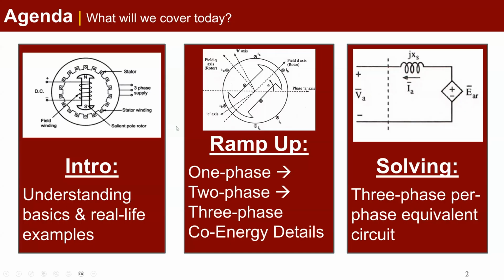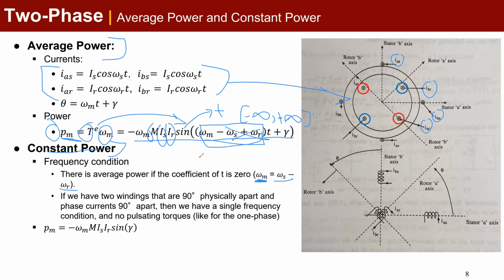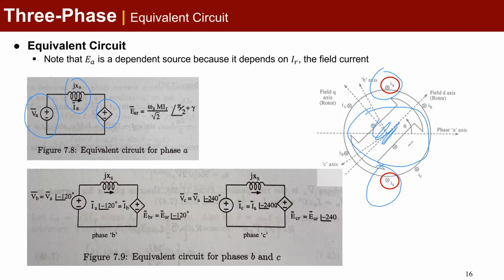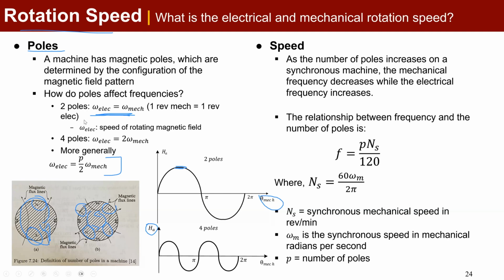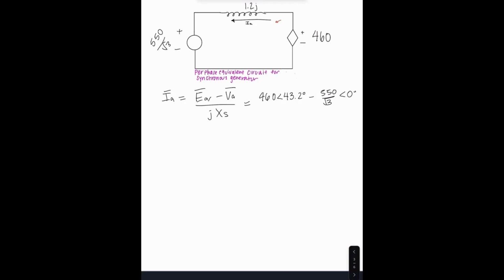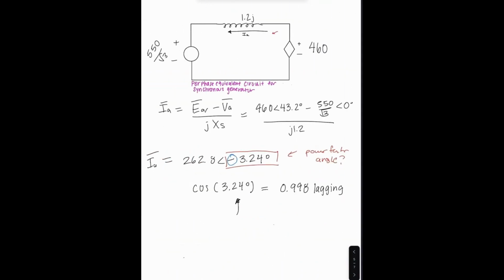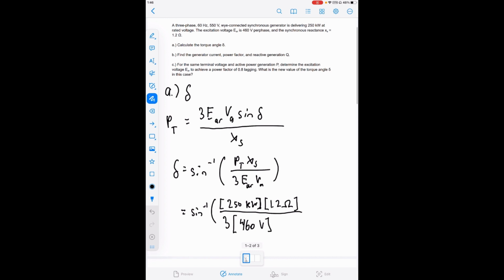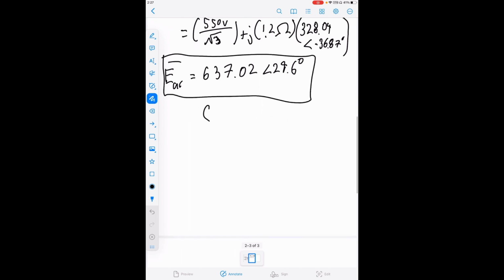Synchronous Machines - Texas A&M ECEN 340 - Honors Project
By Bailey Faulk, Ian Farrar, Molly Jackson
for Dr. Davis's ECEN 340 class, Honors Section, Fall 2023

Refers to textbook:
K. R. Davis, M. A. Pai, Power Circuits and Electromechanics, 2nd Ed, Champaign: Stipes Publishing, 2022.  (ISBN:  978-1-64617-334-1)